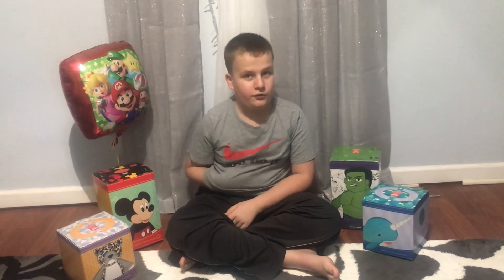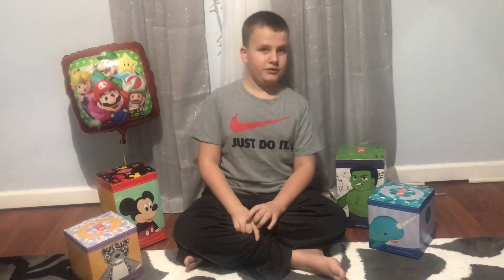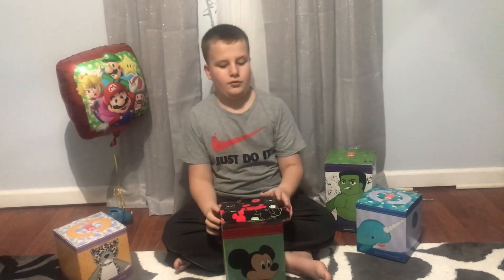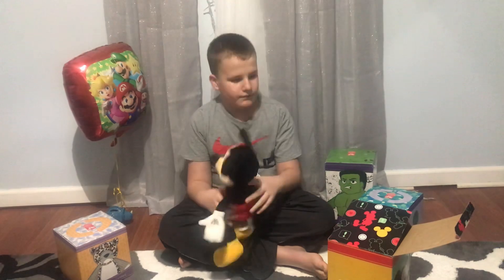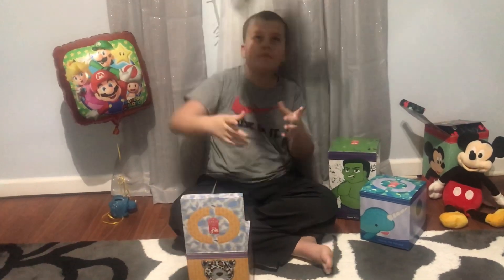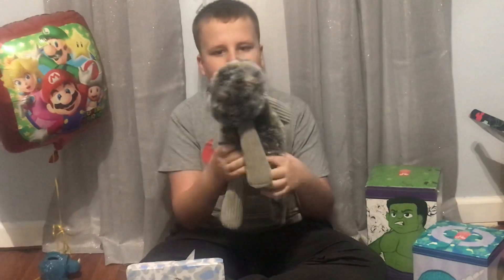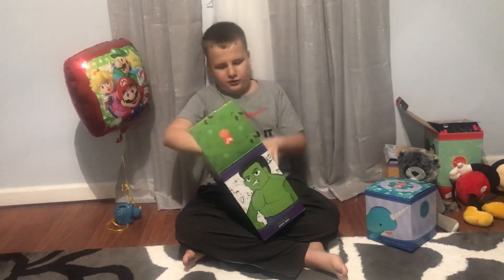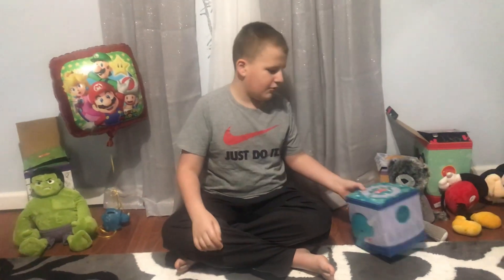CarterMan’s Birthday Un-Boxing Bash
Super special shout-out to my Mr. and Mrs. Scenty for sending me new Buddies to add to my family!

Fans! If you are interested in learning more about Scenty, my Buddies, or other products, the VIP link is listed below!